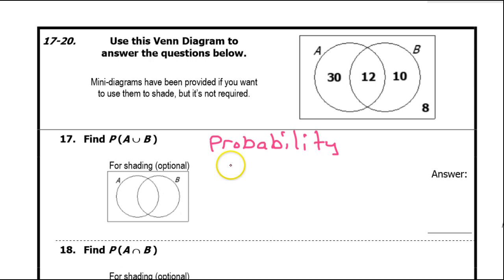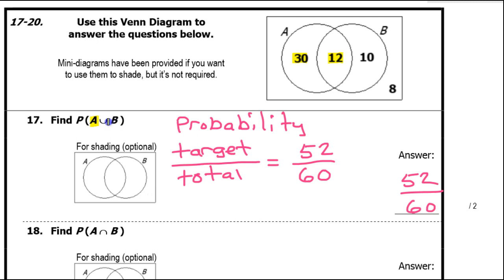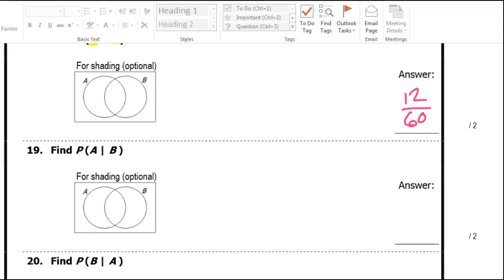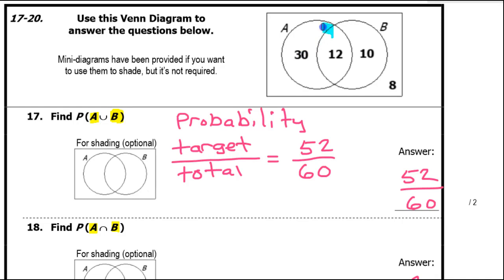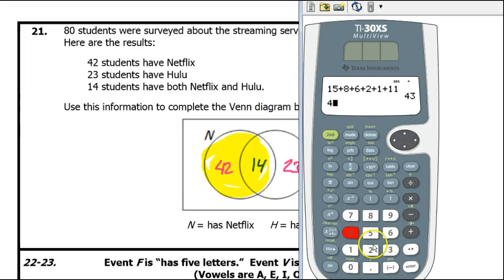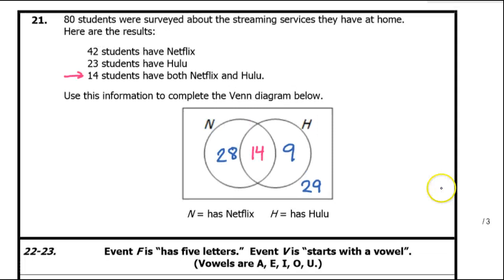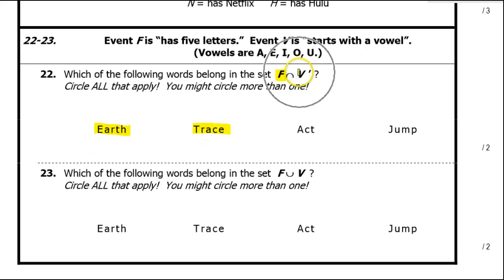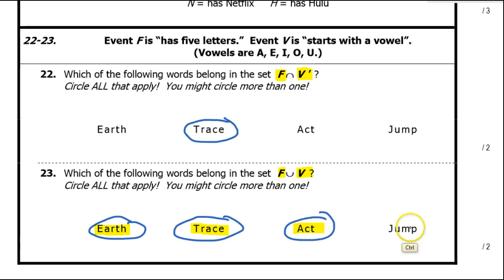Day 05 Quiz A (17 to 23) Set Notation (AND, OR, NOT), Venn Diagrams